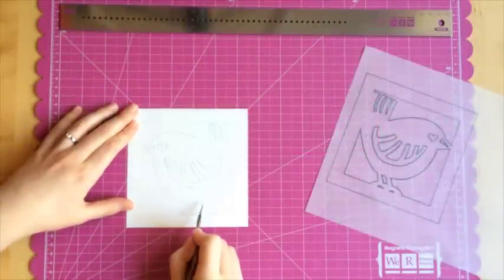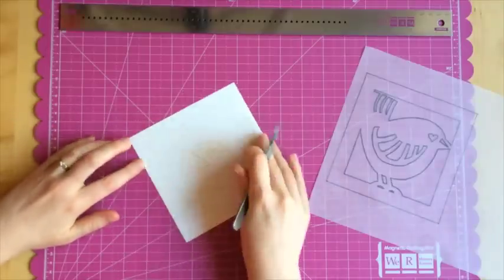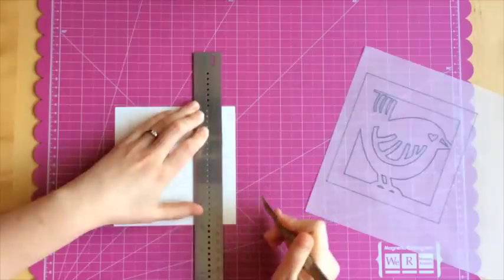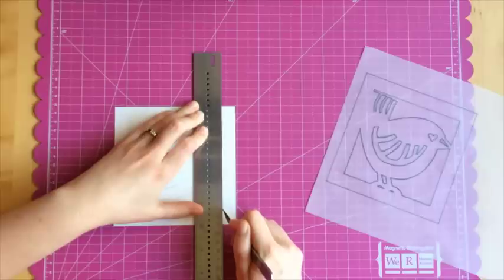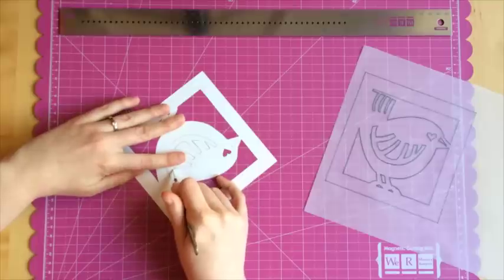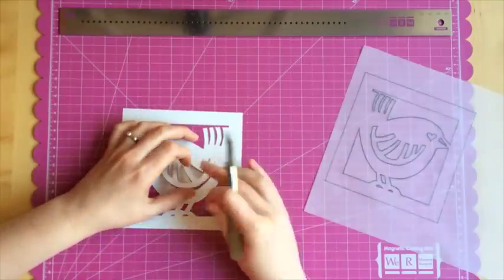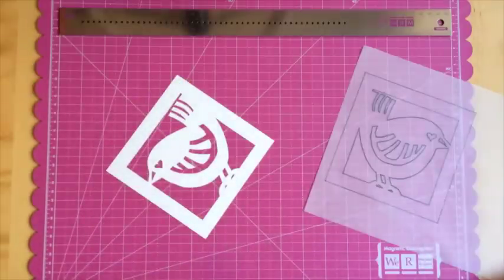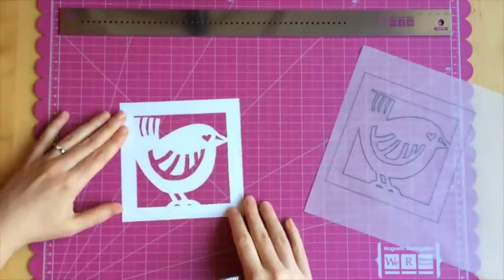Make a card with simple papercutting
We try Julie Kirk's techniques for a simple paper cut Christmas card. From Papercraft inspirations issue 132.